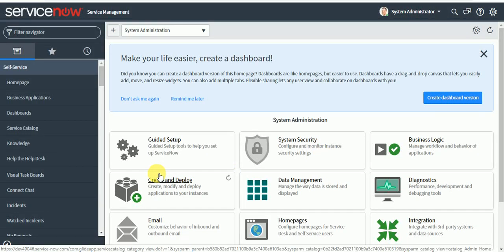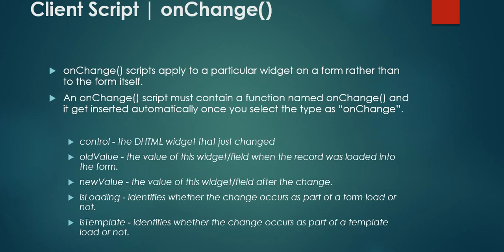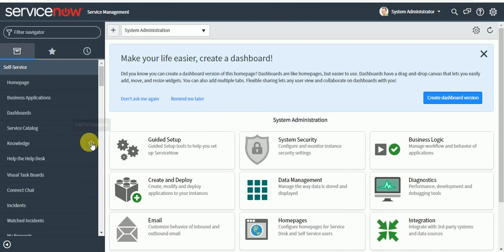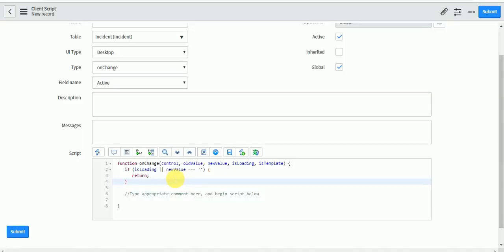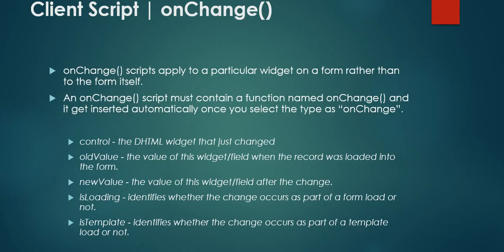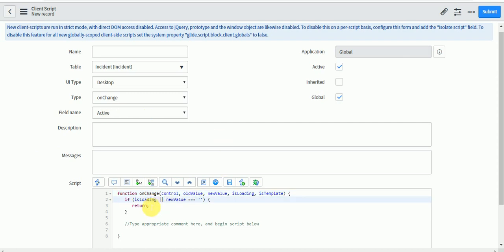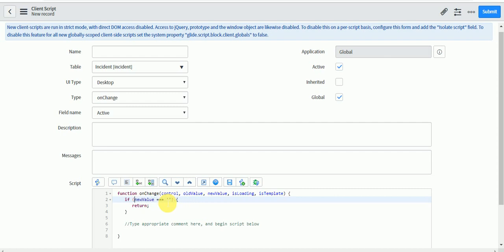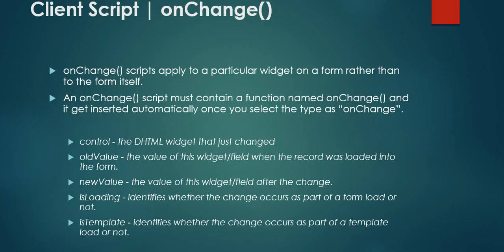Client Script - onChange() [ServiceNow]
1. onChange Client Script.
2. Live Demo on onChange Client Script.